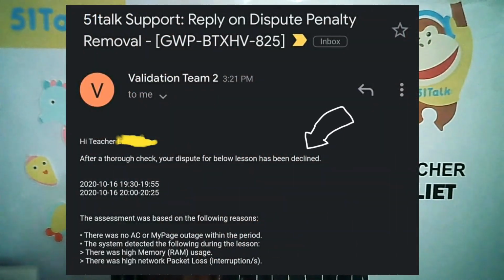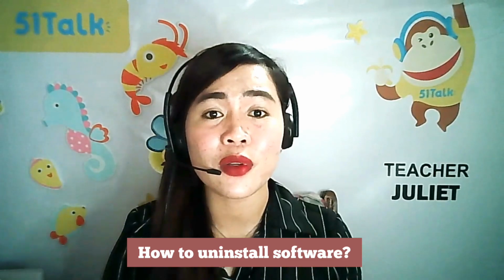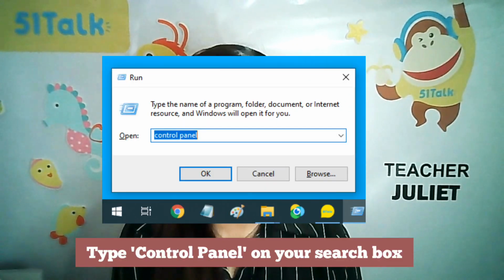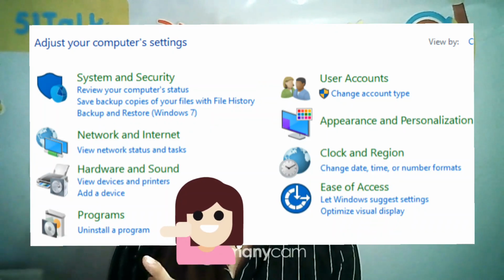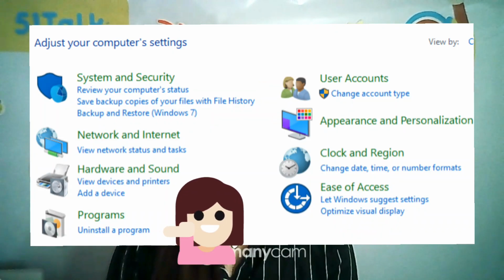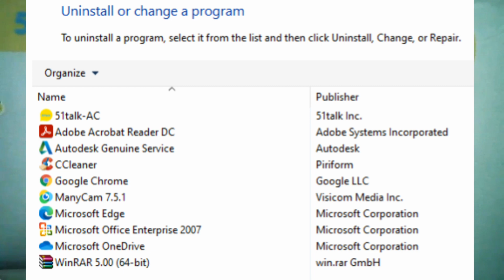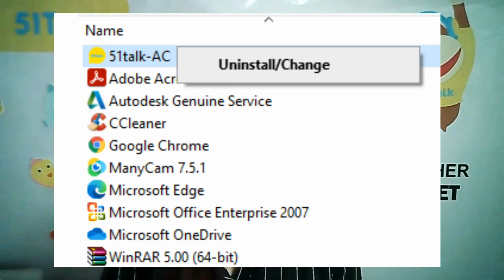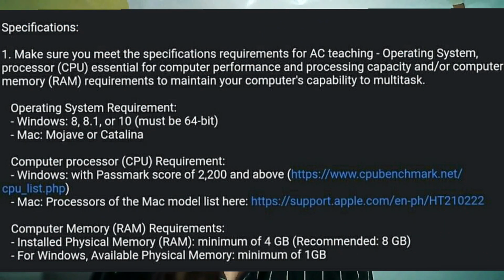HOW TO AVOID AC CRASH // NO MORE PENALTY!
ABOUT THE VIDEO: Hi teachers! I've been reading a lot of complaints from teachers who experienced AC problems especially the newbies and I can't help but feel sad. I've been in your shoes as well. I still remember the frustration I have to endure after my AC crashed while I was about to enter the classroom. I ended up getting tagged as absent. Just like that, I got P200 penalty. My efforts have gone to waste just because of that.

So, believe me when I say: I feel you. That is why, I want to share these tips with you. These are the things that I did to ensure that such technical will not happen again. I hope that it will help you as well. 🌿💚😊

Helpful links. Please try the following steps to fix the issue/s:

Reinstall AC

BE A HOME-BASED ONLINE ENGLISH TEACHER

51Talk is looking for thousands of home-based online teachers to conduct live interactive English lessons.

As a 51Talk teacher, you must have these:

Basic Qualifications
- A bachelor’s degree
- Proficiency in speaking the English language with a neutral accent
- A valid diploma or proof of graduation, NBI clearance, and 1 government-issued ID
- Experience in teaching English to young learners or foreigners (ESL/EFL) is an advantage.
- A teaching certificate like TESOL, TEFL, etc. or a professional teacher’s license is preferred.

Technical Requirements
- A desktop or laptop
- Operating System: Windows 7 or above or Mac
- CPU: Intel Core i3 6th gen and above / i5 to i7 4th gen and up / AMD A Series A8 7500 and above / AMD Ryzen
- Memory: At least 4GB of RAM with a minimum of 100GB free hard disk space available
- A headset with an extended microphone and noise-cancelling features
- A high-definition (HD) external or integrated webcam (with at least 720p resolution)
- A wired DSL Internet connection of at least 5 Mbps (LTE, USB sticks & wireless connections are NOT allowed)

Teaching Environment
A quiet, clutter-free, and well-lit space in your home with plain white background

TeachFromHomeWith51Talk today!